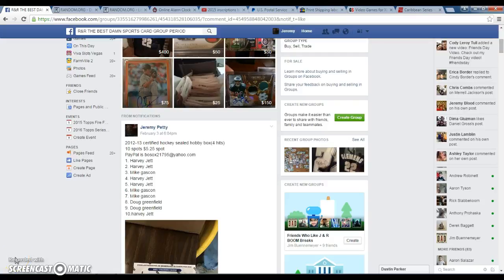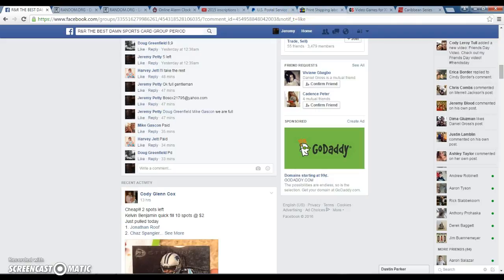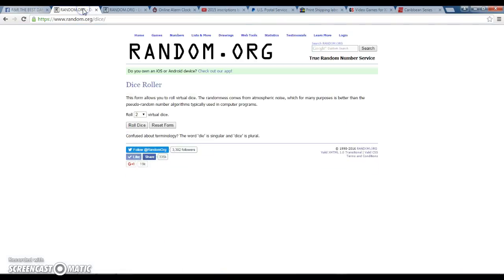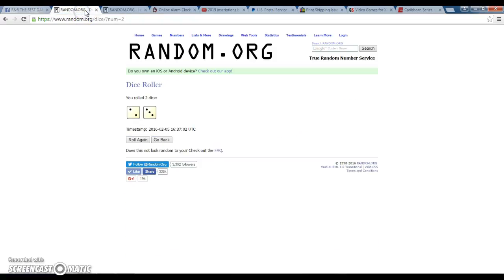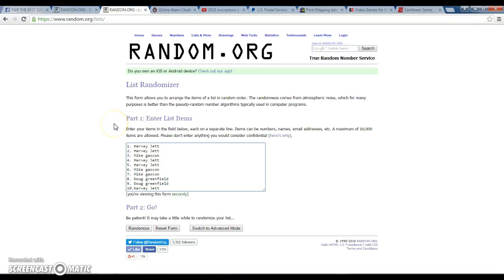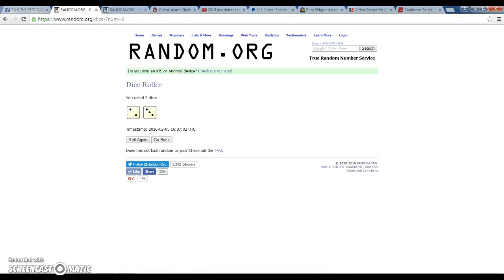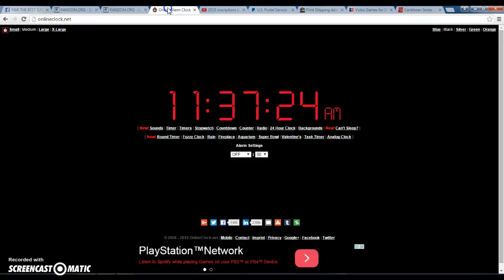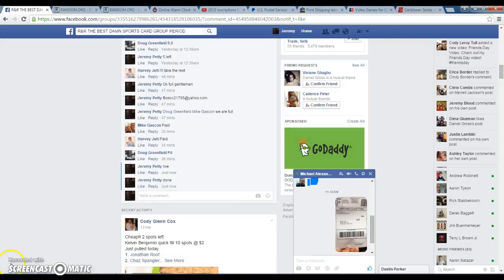12-13 cert hockey rr 2/5/16